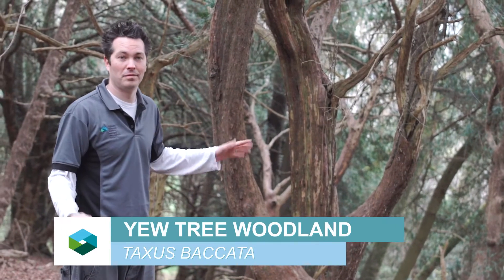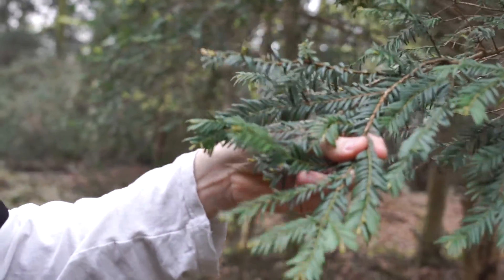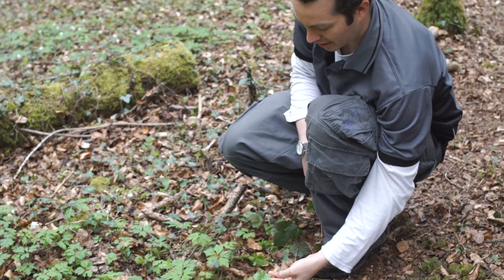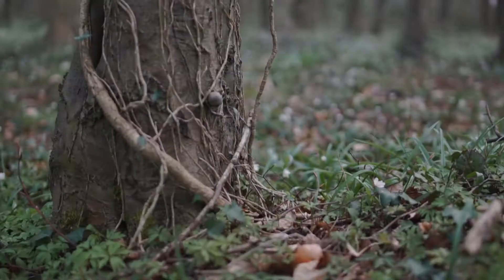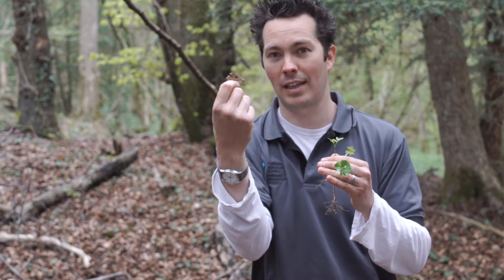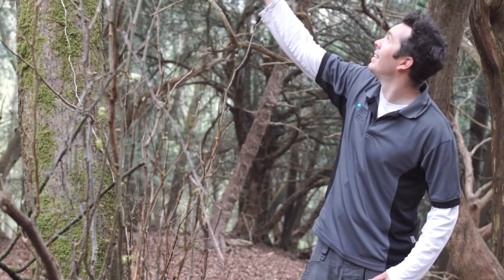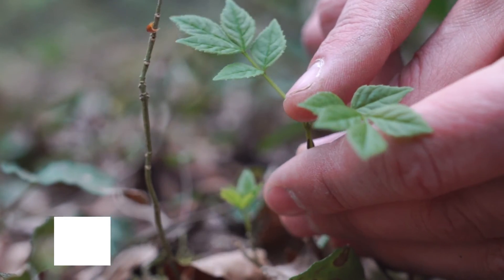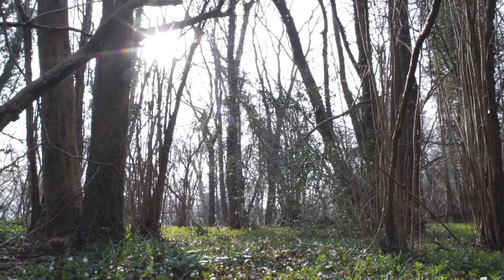TREE ID: ANCIENT WOODLAND TREES, yew, beech, lime & ash identification. Wye Valley Woodlands, Wales.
Identifying tree seedlings. Ancient yew woodland, beech, small leaved lime, ash and yew identification, and the differences between the leaves of seedlings and more mature trees. From Wye Valley woodlands, Wales. Much of the woodland is classified as ancient woodland.

In the UK, an ancient woodland is a woodland that has existed continuously since 1600 or before in England, Wales and Northern Ireland (or 1750 in Scotland). Before those dates, planting of new woodland was uncommon, so a wood present in 1600 was likely to have developed naturally. The analogous American term is "old-growth forest".

In most ancient woods, the trees and shrubs have been cut down periodically as part of the management cycle. Provided that the area has remained as woodland, the stand is still considered ancient. Since it may have been cut over many times in the past, ancient woodland does not necessarily contain very old trees.
For many species of animal and plant, ancient woodland sites provide the sole habitat, and for many others, conditions on these sites are much more suitable than those on other sites. Ancient woodland in the UK, like rainforest in the tropics, is home to rare and threatened species. For these reasons ancient woodland is often described as an irreplaceable resource, or 'critical natural capital'.

Ancient woodland is formally defined on maps by Natural England and equivalent bodies. Mapping of ancient woodland has been undertaken in different ways and at different times, and the quality and availability of data varies from region to region, although there are some efforts to standardise and update it.

Footage from / all rights Natural Resources Wales - featured channel.